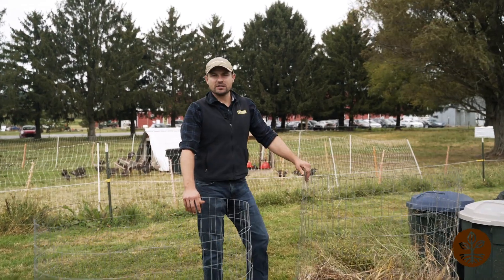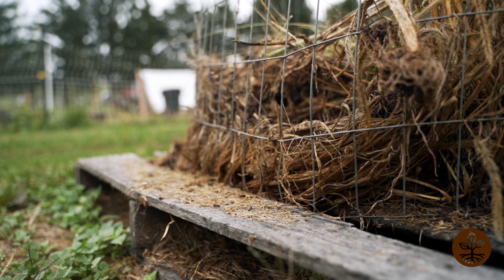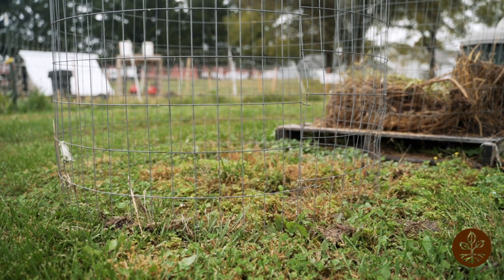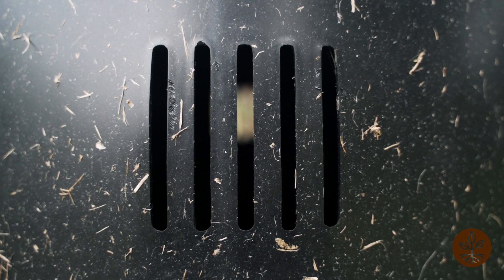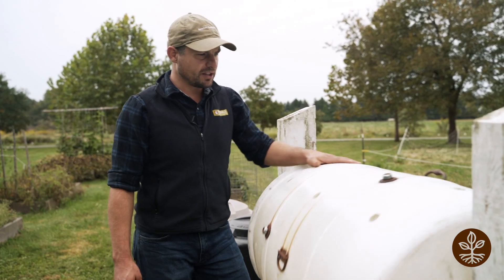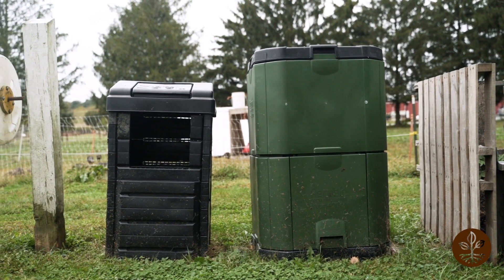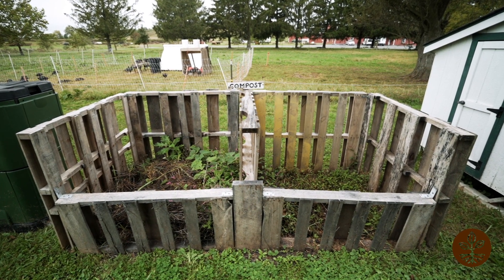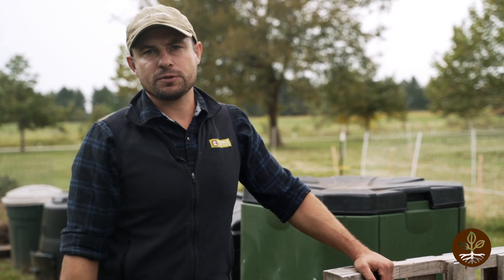Which Composting System Is Right for Me? (Backyard Composting: Part 2)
In this video, Rodale Institute Farm Director Rick Carr discusses how to choose the right composting system for your backyard—including composting heaps, welded wire bins,  plastic composting bins, and more!